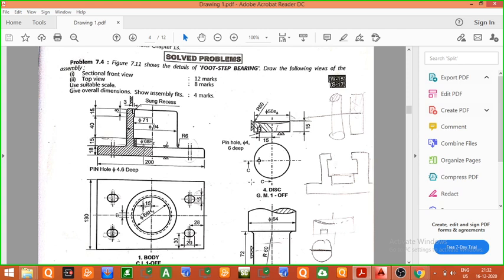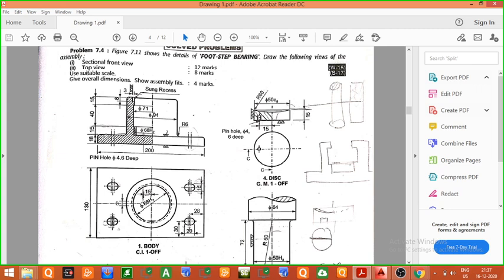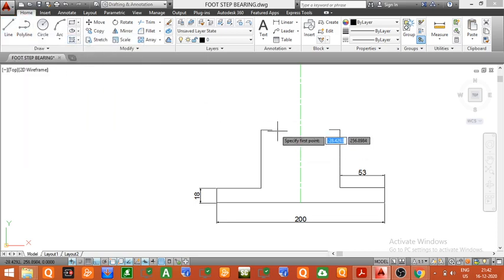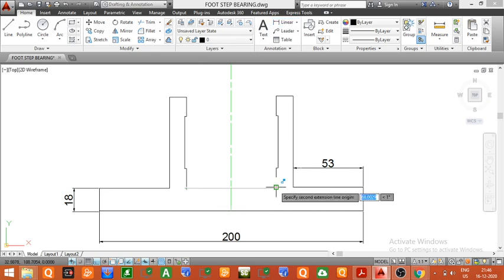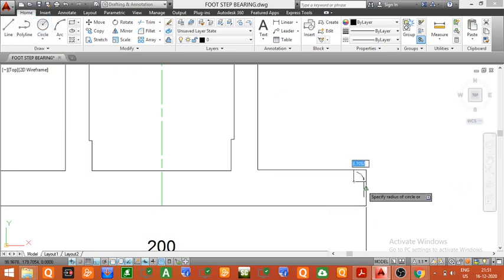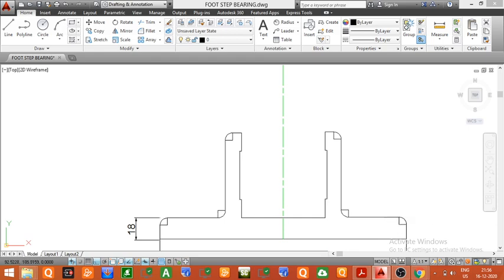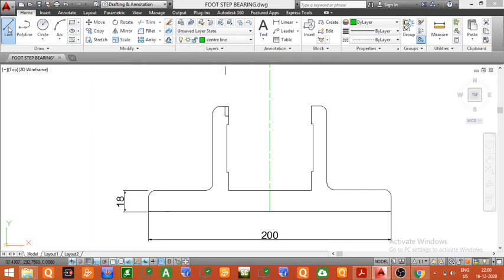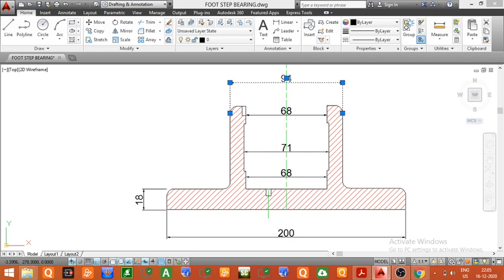FOOT STEP BEARING 3 .1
ASSEMBLY DRAWING -FOOT STEP BEARING